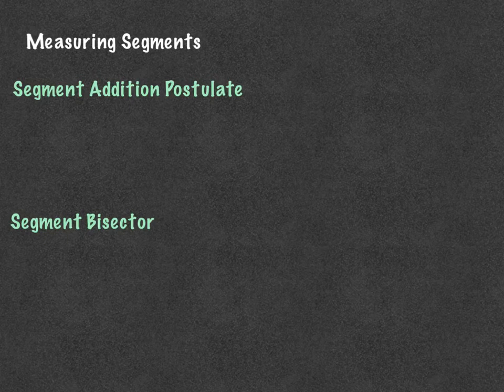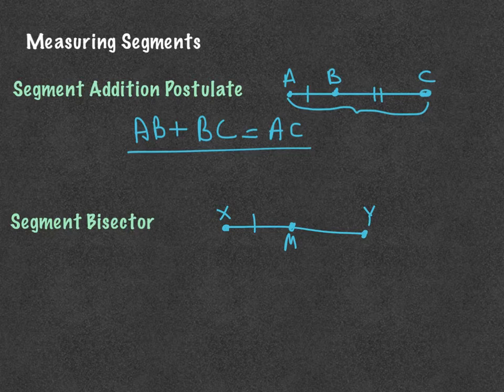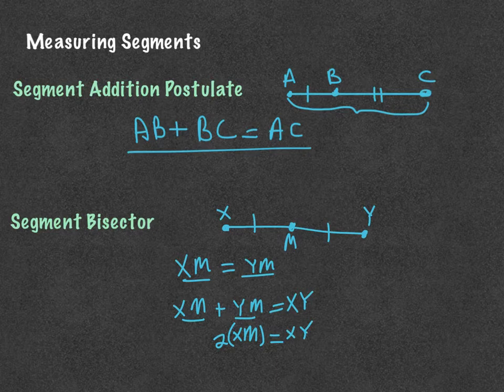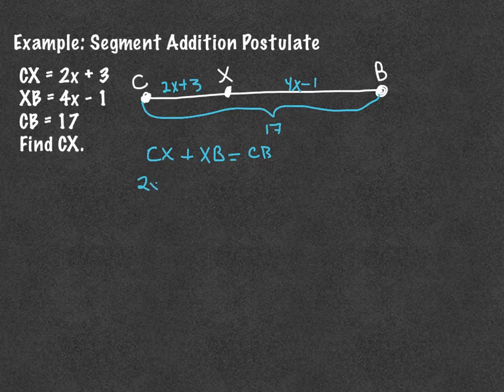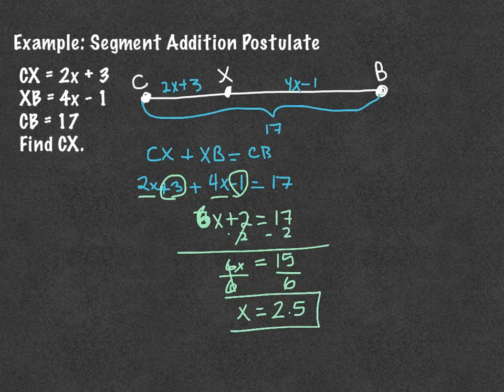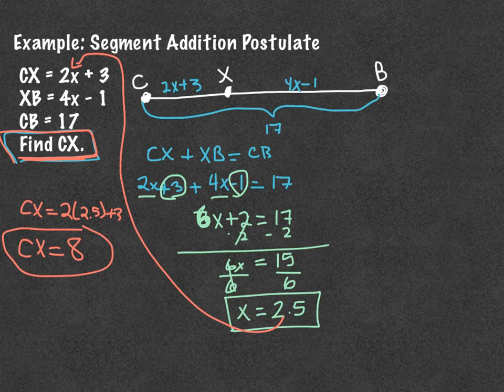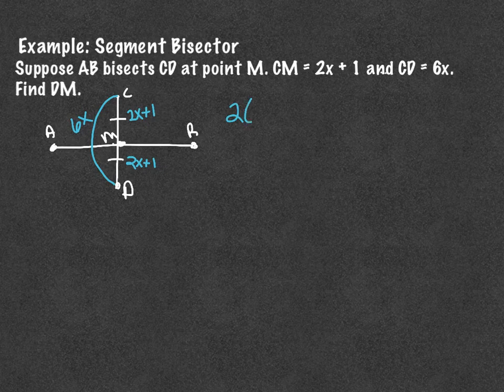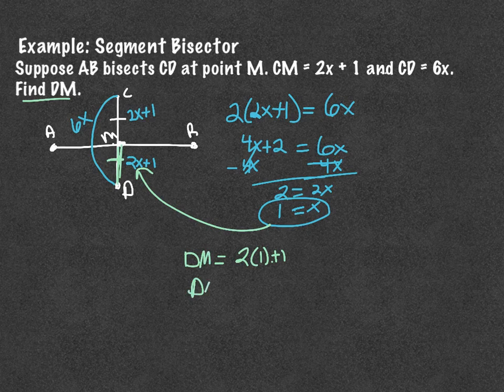Measuring Segments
Understand and use the Segment Addition Postulate and the definition of segment Bisector to solve problems.